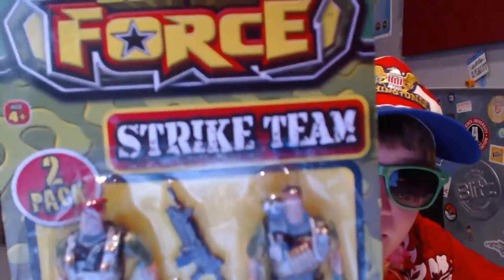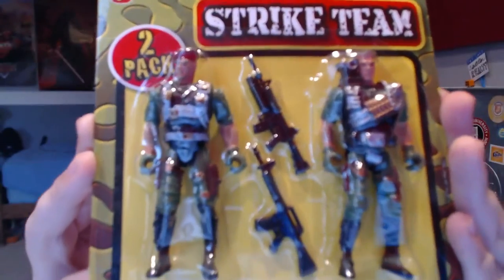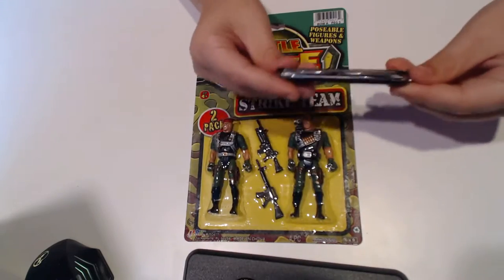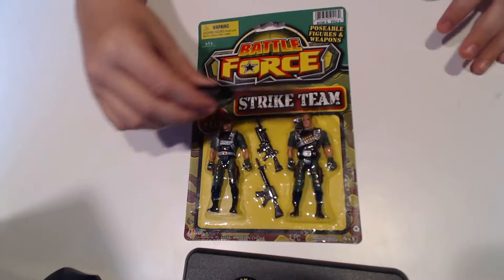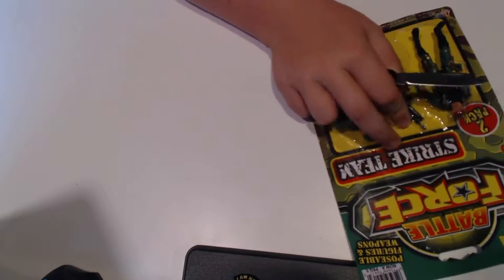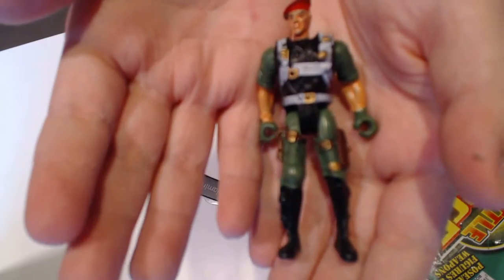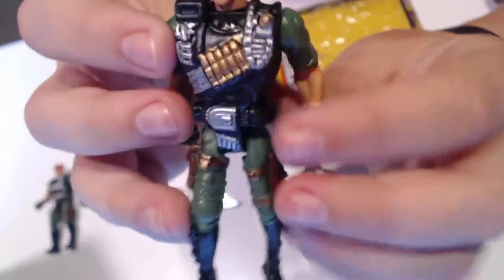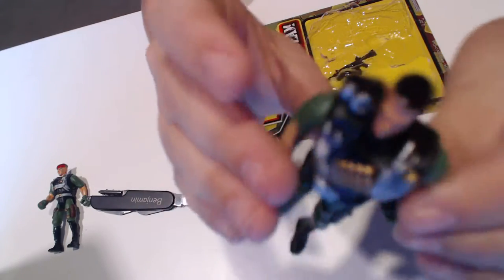Review - Toy Soldiers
enjoy the dadgum video